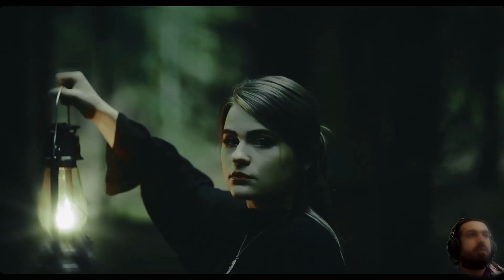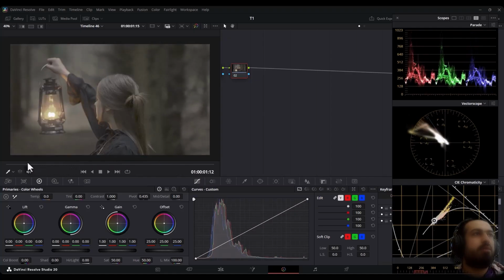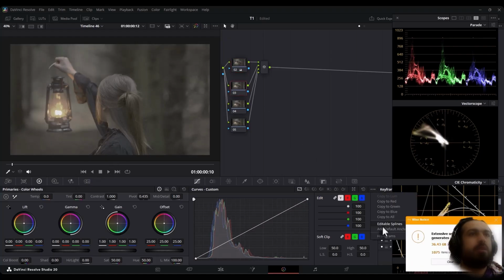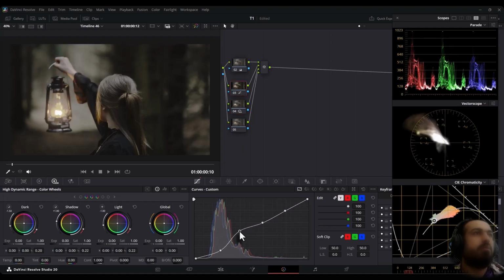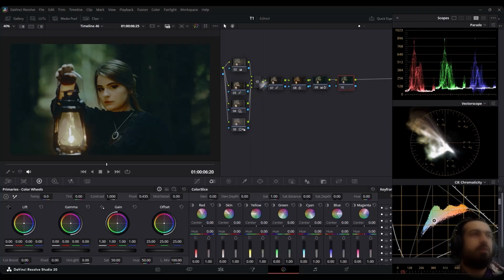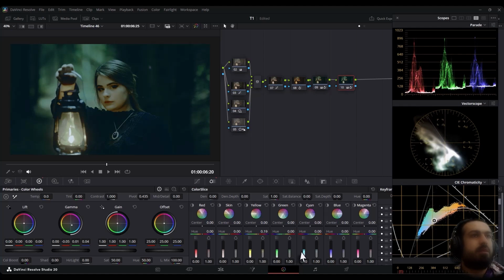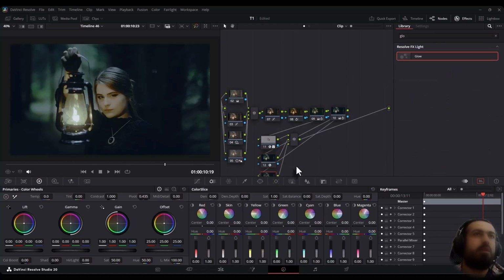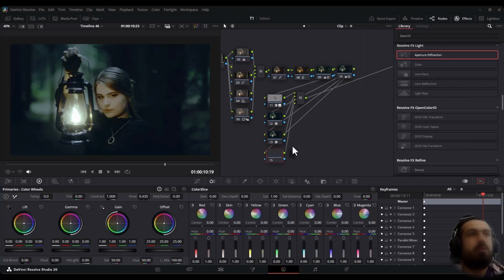Color Grading for Emotional Impact: Beyond Aesthetics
What if the darkest corners of a frame held the most profound stories? This isn't just about making things dark; it's about making them *feel*. We're diving into the hidden power of deep shadows in color grading, showcasing how they can transform architectural visualizations from static images into emotionally charged, unforgettable experiences. Prepare to see the unseen.